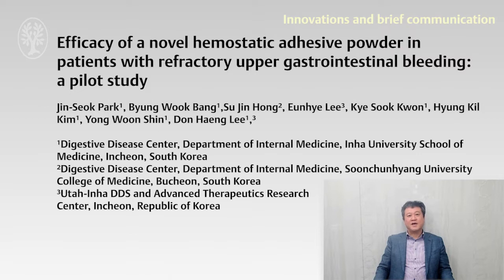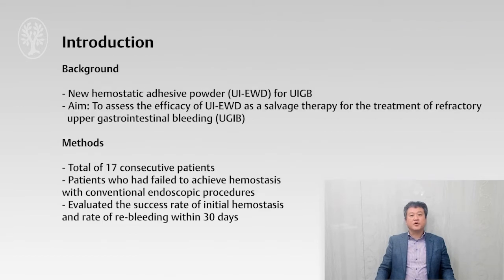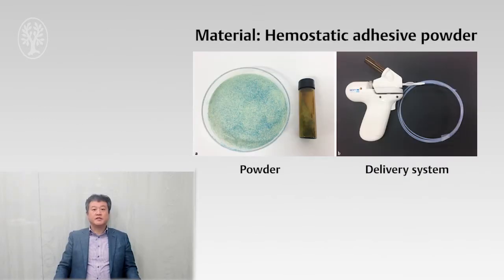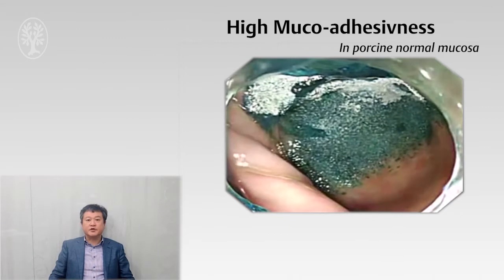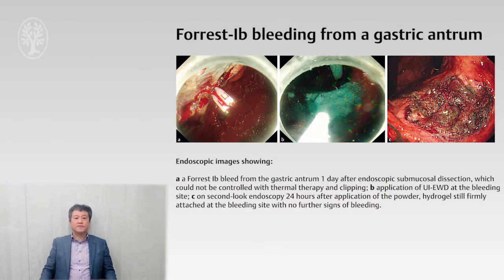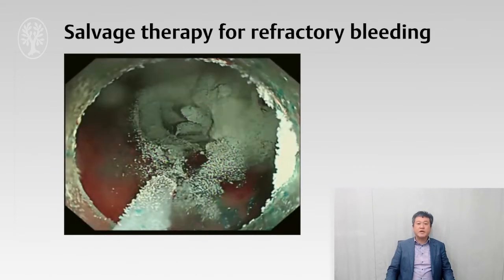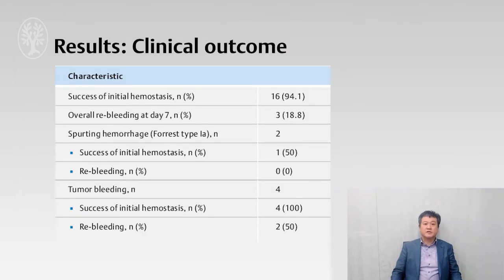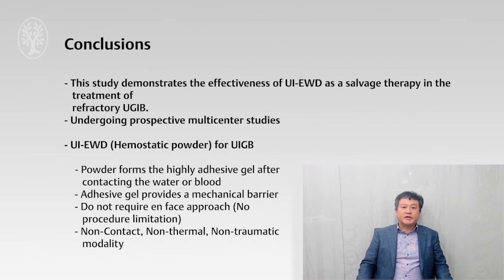Efficacy of a novel hemostatic adhesive powder in patients with refractory upper ...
Don Haeng Lee on “Efficacy of a novel hemostatic adhesive powder in patients with refractory upper gastrointestinal bleeding: a pilot study”

Authors: Jin-Seok Park, Byung Wook Bang, Su Jin Hong et al.